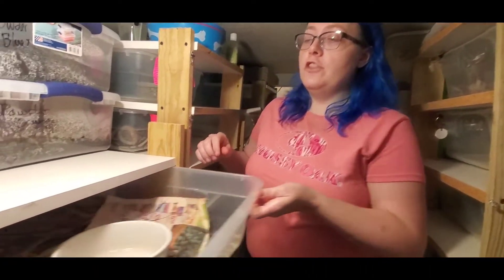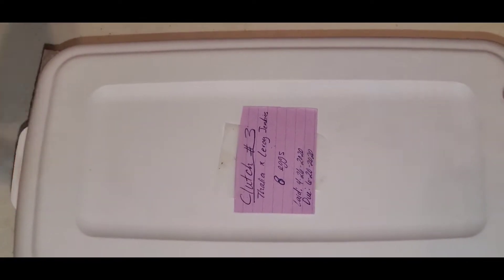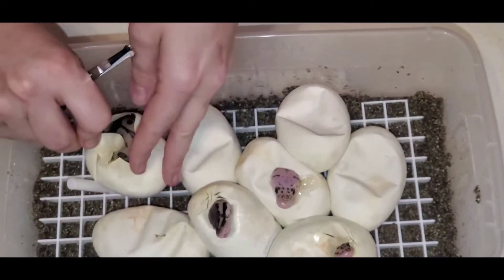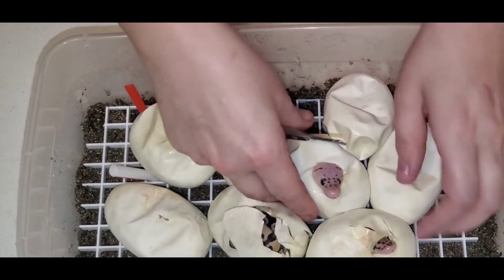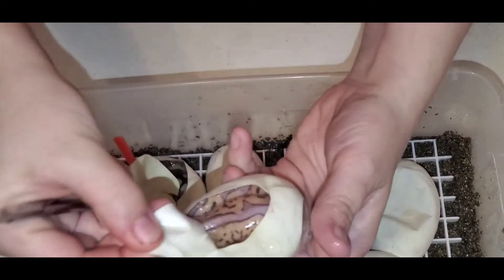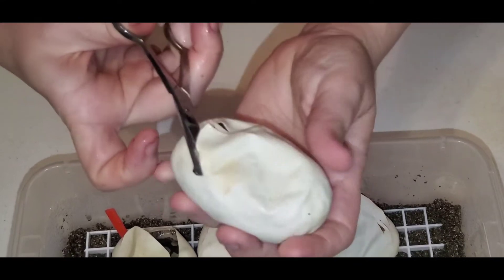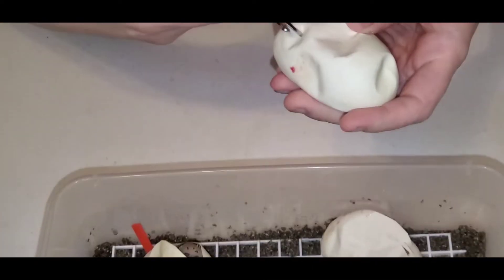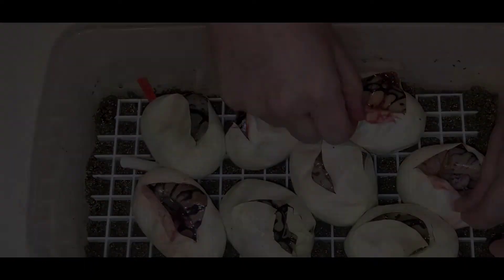Clutch #3 of 2020 egg cutting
The pairing was a Pastel Leopard Clown (possible Super Leopard) × Pastel het Clown. I got great odds on this clutch and can't wait to see them out of the egg.